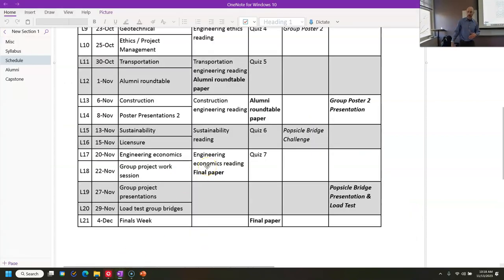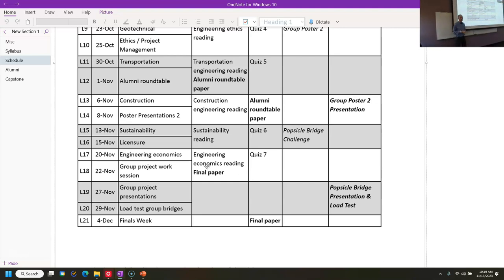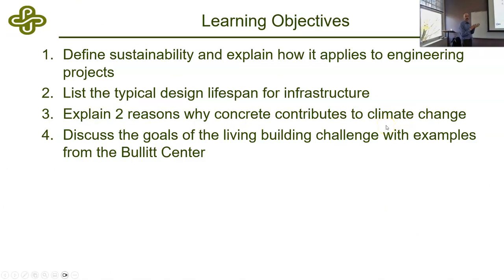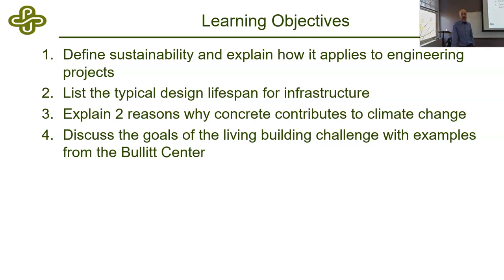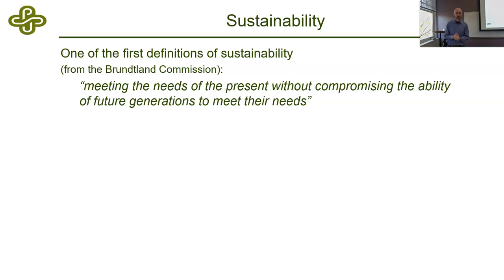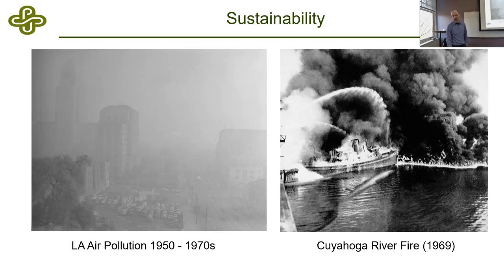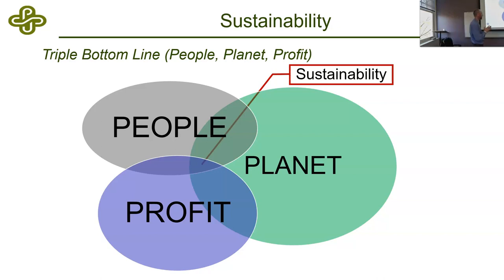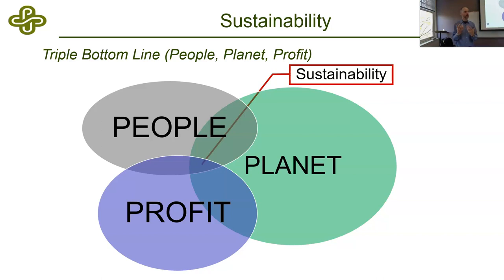CE 111_L15 Sustainability